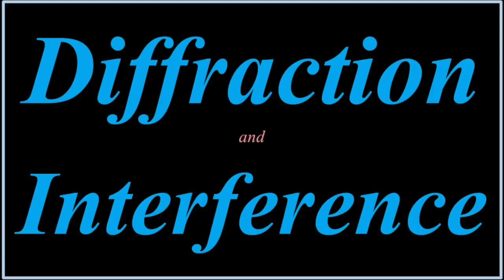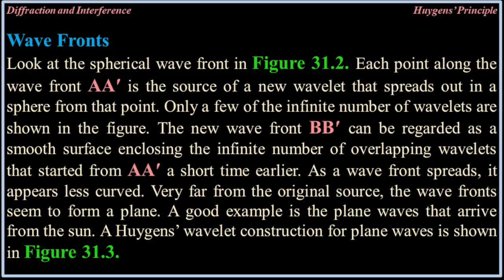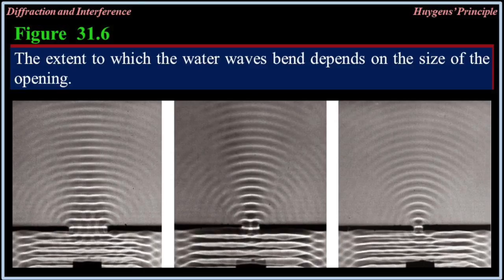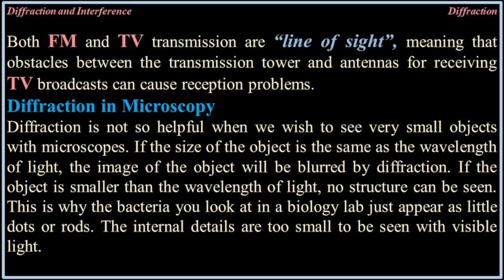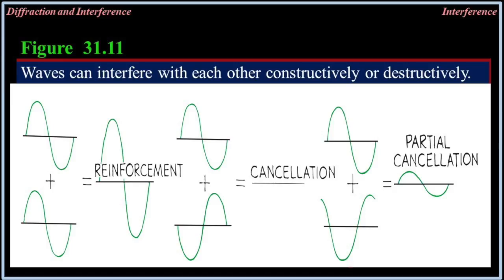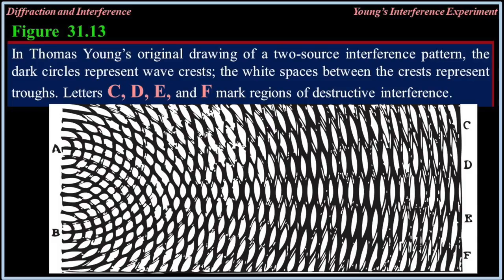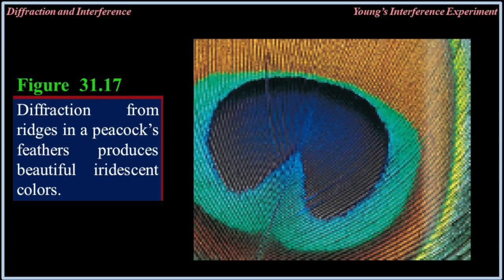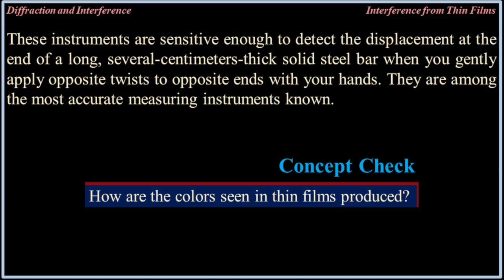Diffraction and Interference